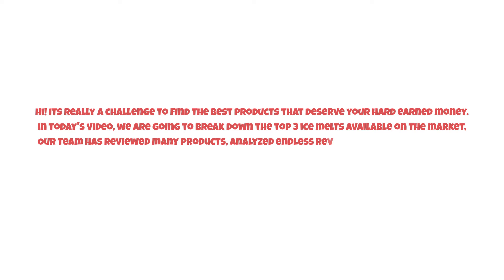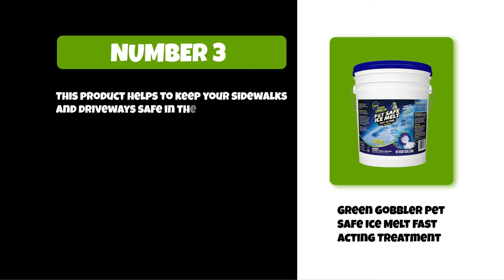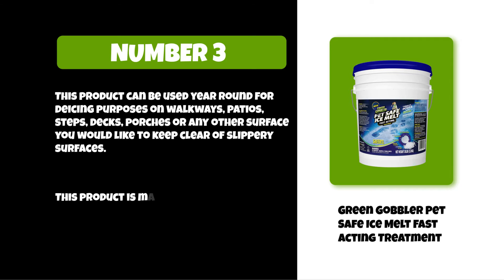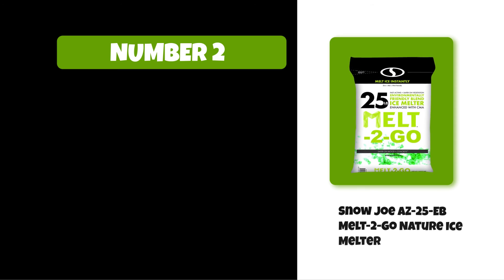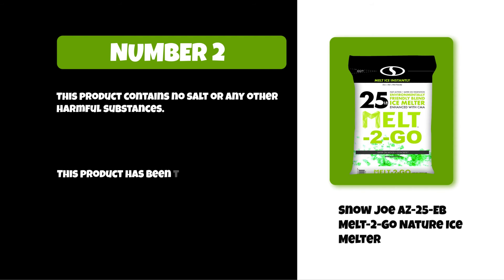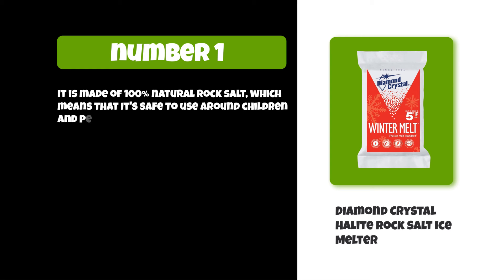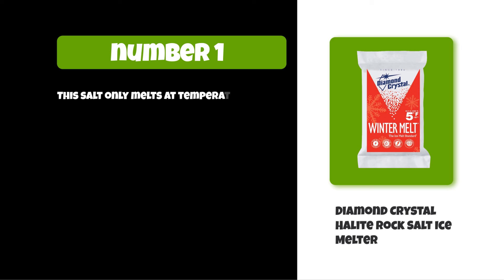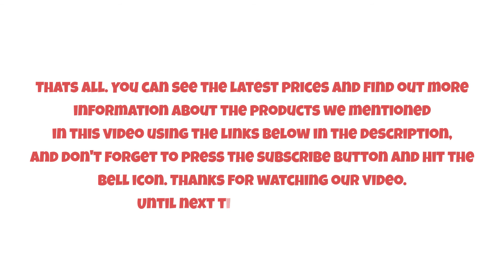Best Ice Melts Options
Follow the links given below to check the product prices:

Diamond Crystal Halite Rock Salt Ice Melters:

Snow Joe AZ-25-EB Melt-2-Go Nature Ice Melters:

Green Gobbler Pet Safe Ice Melt Fast Acting Treatments:

0:00​​ Best Ice Melts Options
0:35 Green Gobbler Pet Safe Ice Melt Fast Acting Treatments
1:26 Snow Joe AZ-25-EB Melt-2-Go Nature Ice Melters
02:06 Diamond Crystal Halite Rock Salt Ice Melters
02:50 Closing Remarks & Subscribe To Our Channel